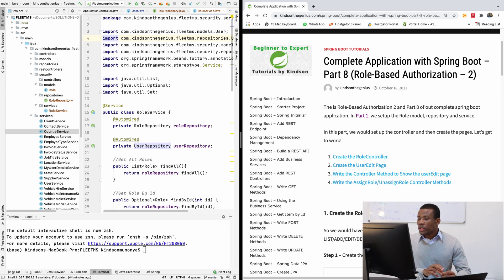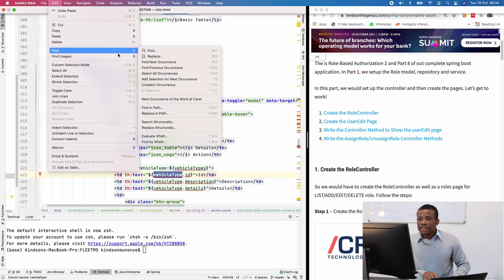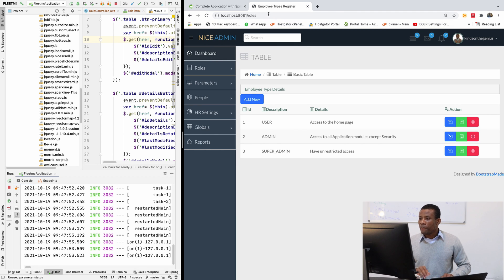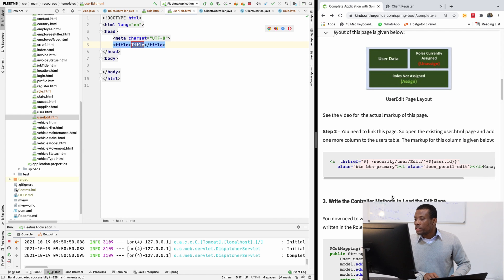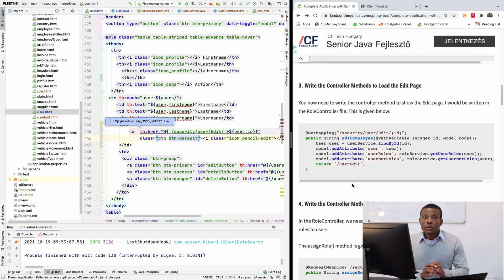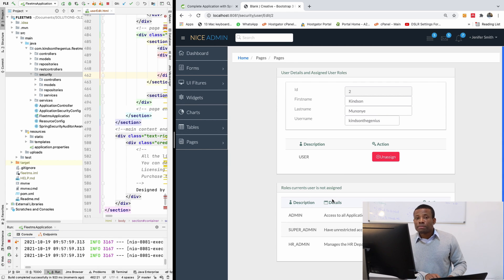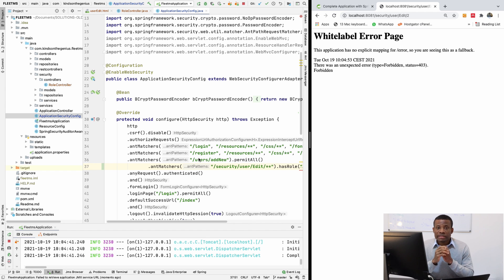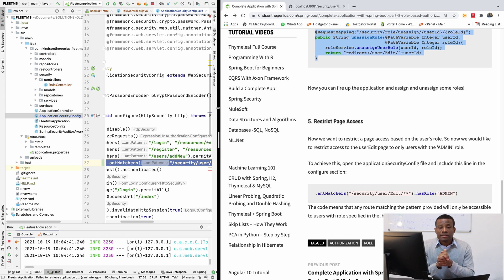48 - Role-based Authorization With Spring Security - Part 2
This is Part 48 of our Complete Application in SpringBoot (FleetMS Version 1) and the first of 3-part series on Role-Based Authorization.

In this part we would setup the model and template for managing application roles. We also write the function for Assign Roles, Unassign Roles, Get User Roles, Get roles not assigned to user,
00:12 - Create the RoleController
01:25 - Create the Roles Page
04:45 - Test the Roles Page
06:00 - Create the UserEdit Page
09:42 - Write the Controller Method to Show the userEdit page
12:00 - Code the UserEdit Page
13:17 - Write the AssignRole/UnassignRole Controller Methods
18:24 - Restrict Access to  Page, or Resource